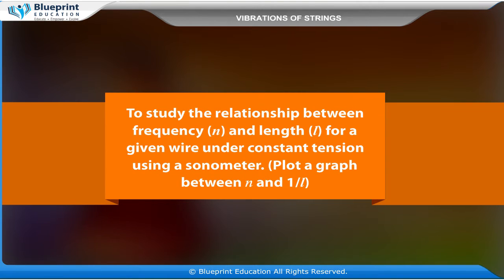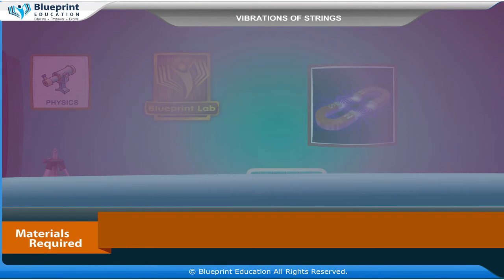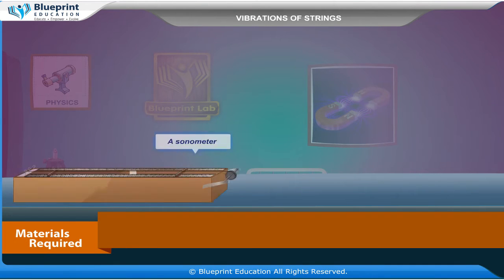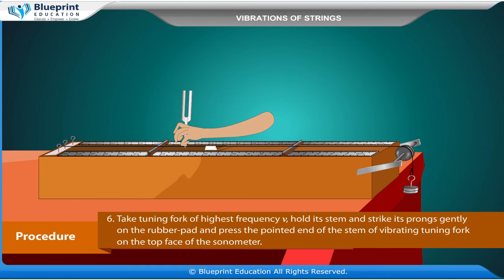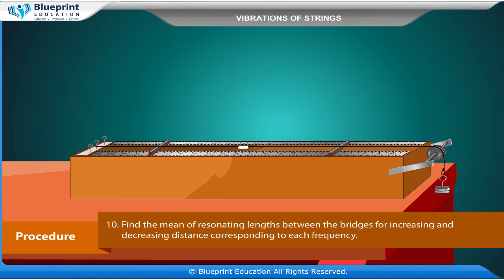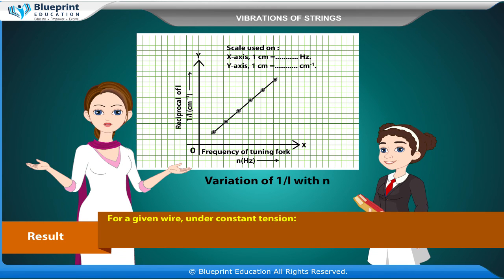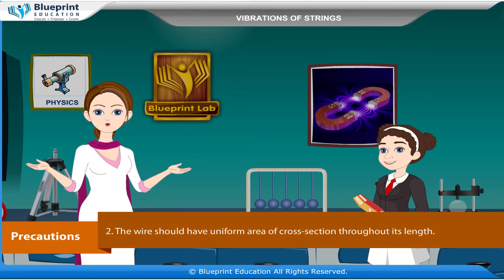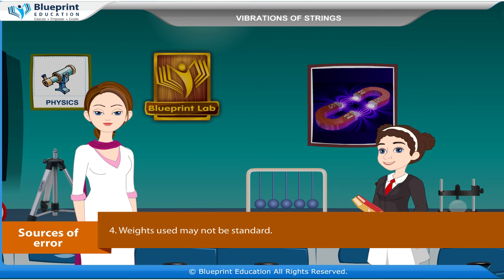Vibrations of Strings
To study the relationship between frequency (n) and length (l) for a given wire under constant tension using a sonometer. Plot a graph between n and 1/l.